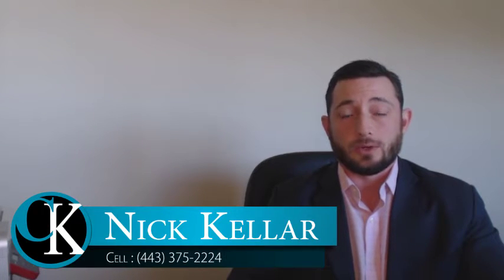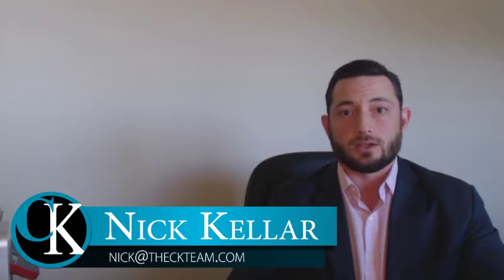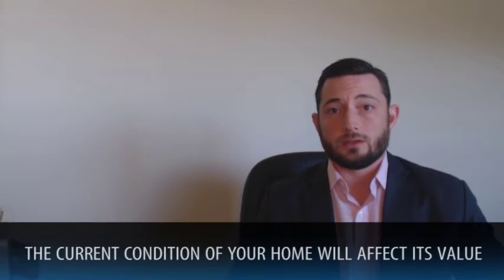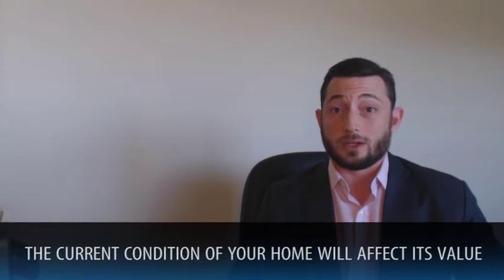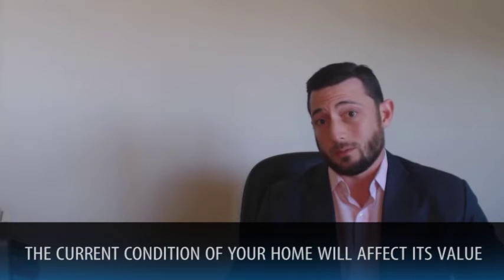CarrollCounty Real Estate: Can you trust Zillow and Zestimates?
Why You Can’t Trust Zillow’s Zestimate Feature

When selling a home, assigning the right price is one of the most important aspects. Can you trust Zillow's Zestimate for home value? Unfortunately, it's not a very sound valuation. These estimations only have surface-level data to figure out home value, so there are a lot of things the website can't account for. For more details on why you can't trust a Zestimate for home value and how you can find an accurate valuation, watch my latest video.

Nick Kellar
Atlas Premier Realty
301 Main Street, 2C
Reisterstown, MD 21136